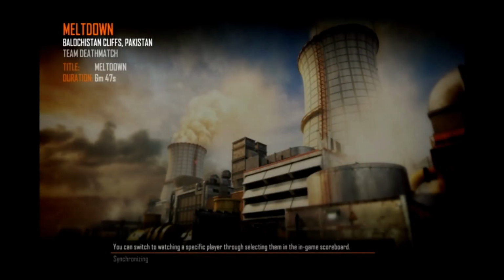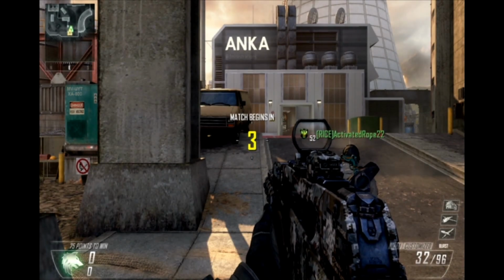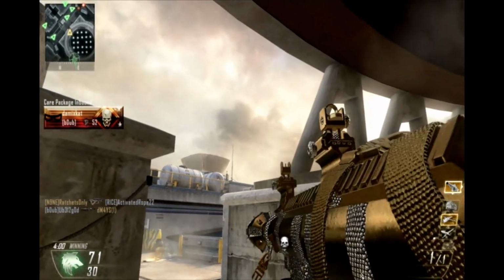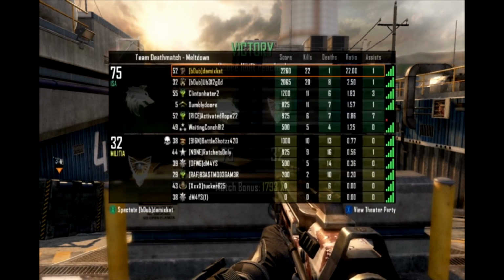Damixkat's Game of the Week Episode 3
I make weekly gamer videos of a cool game. I also livestream as damixkat on twitch. This video is from Call of Duty Black Ops 2, a classic from my saved films. It features a Team Deathmatch of the Meltdown. Hope you enjoy, looking forward to the next episode.